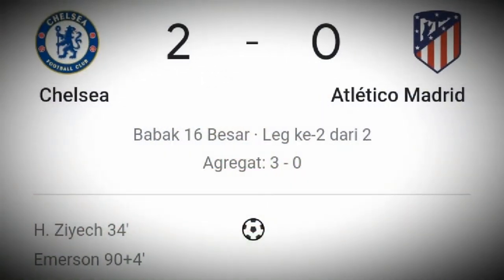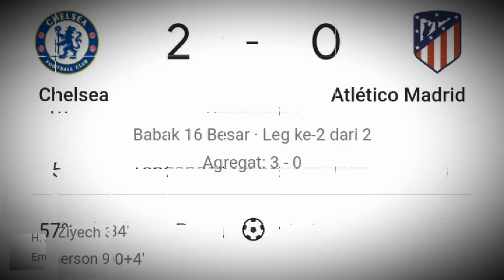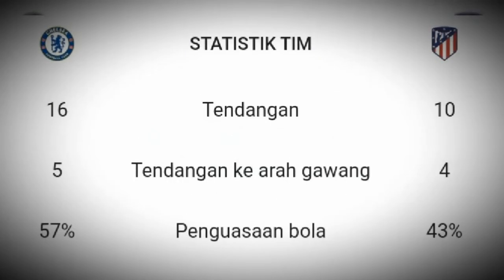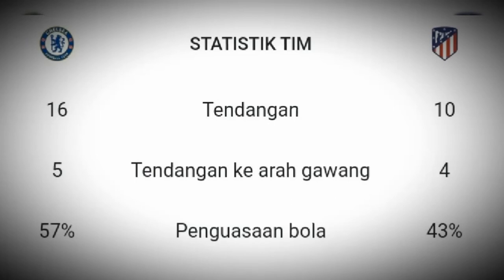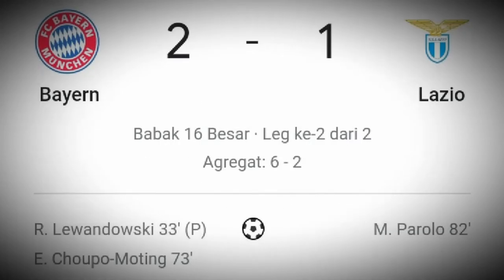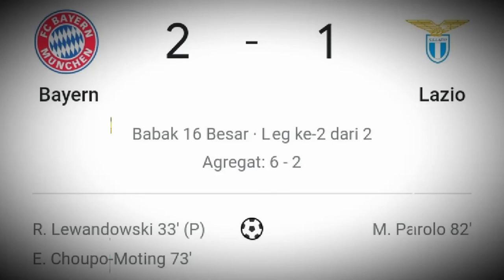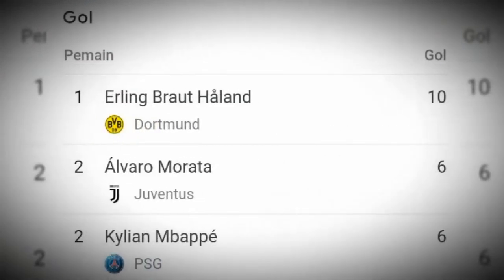Hasil Chelsea VS Atletico Madrid Tadi Malam | Hasil Liga Champions Babak 16 Besar Tadi Malam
Hasil Liga Champions Tadi Malam Atletico Madrid VS Chelsea

Hasil Liga Champions Tadi Malam Chelsea VS Atletico Madrid